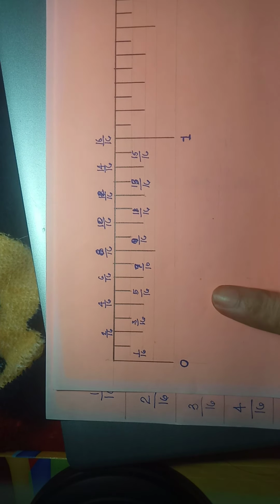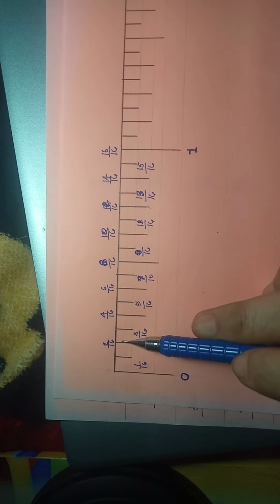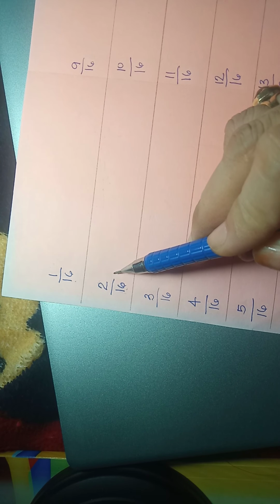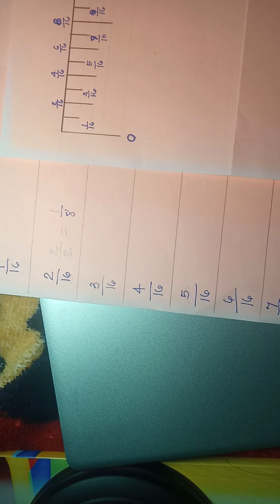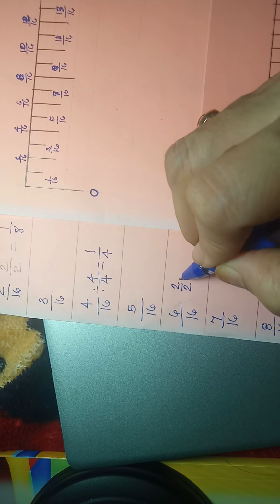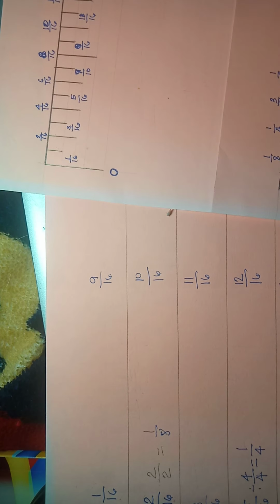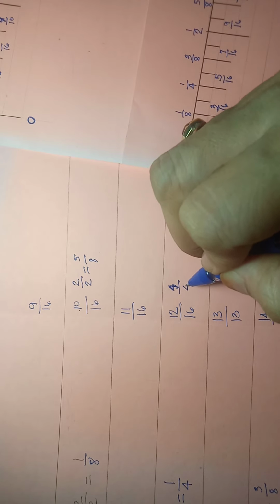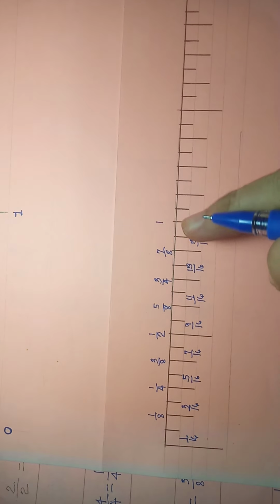Reading the English System (inches)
mechanical drawing